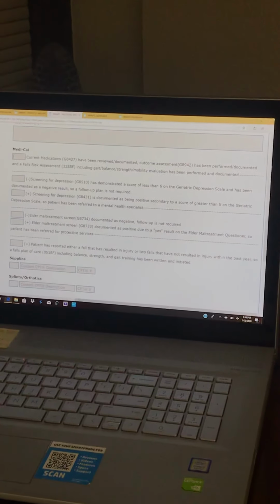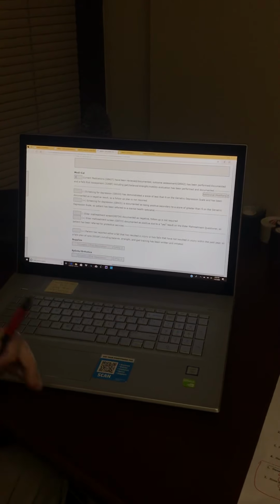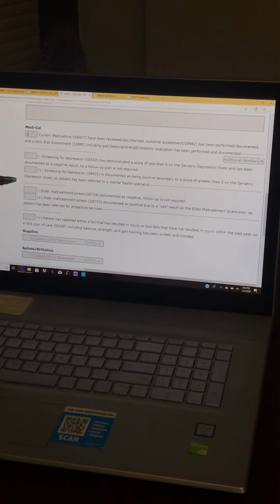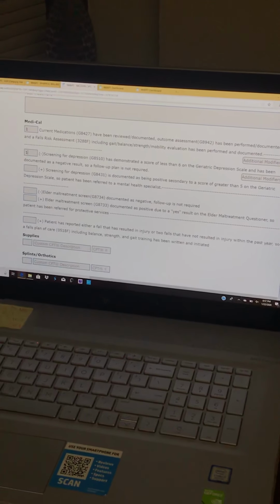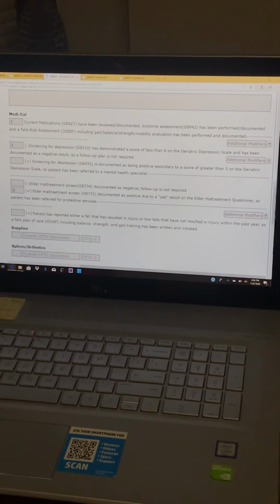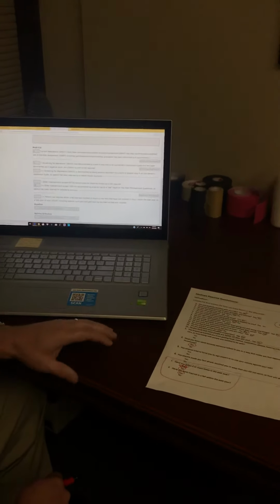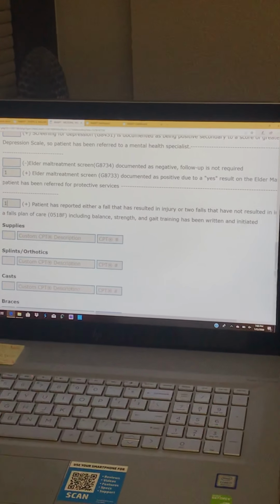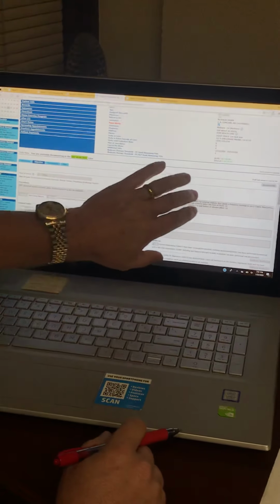Medicare Quality Measures